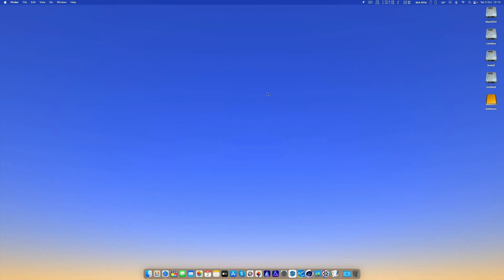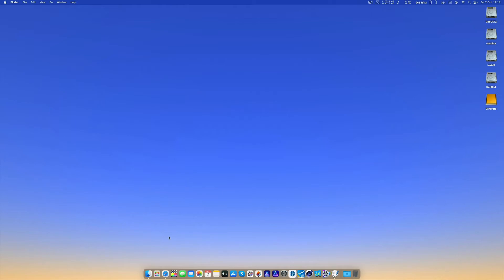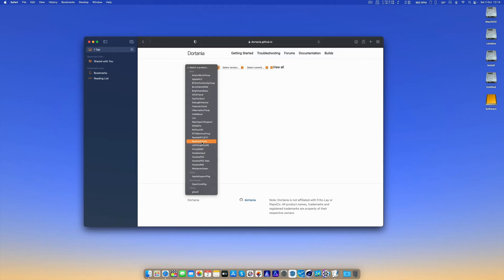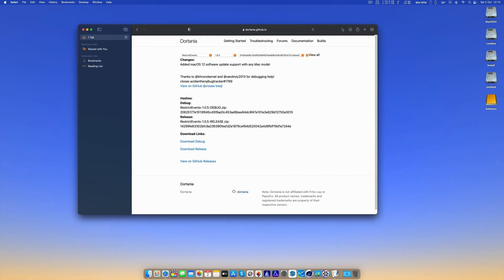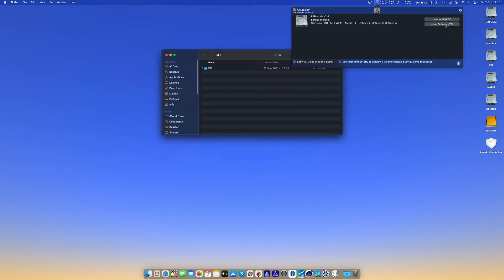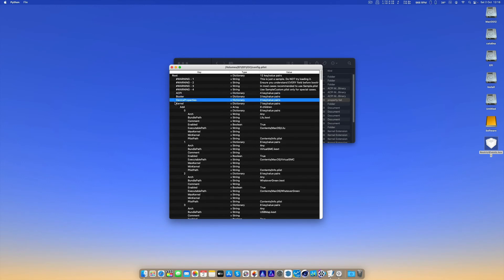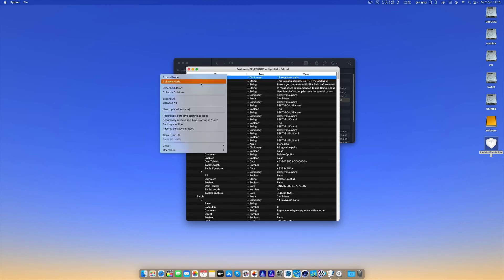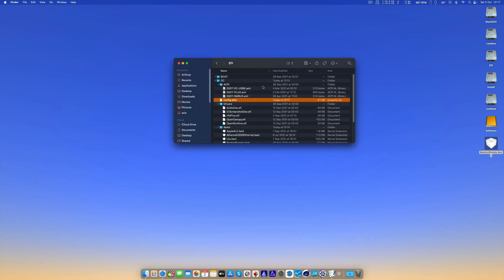Hackintosh - RestrictEvents kext for Monterey updates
In this video tutorial I will talk about the RestrictEvents kext which is updated to support SMBIOS in order to update to the latest macOS Monterey betas and potentially the final release.